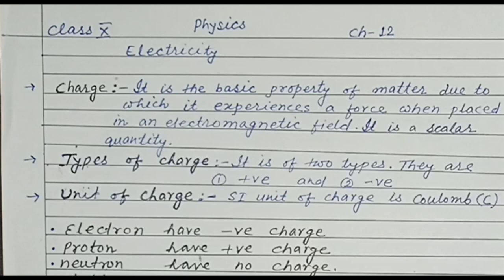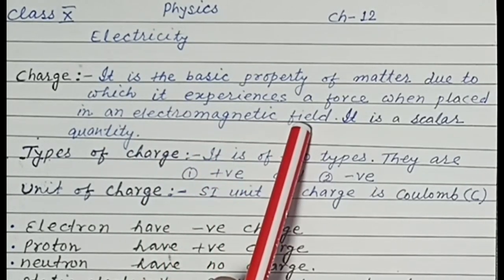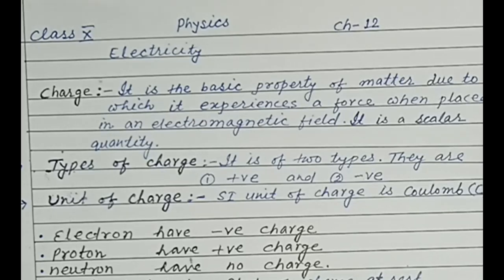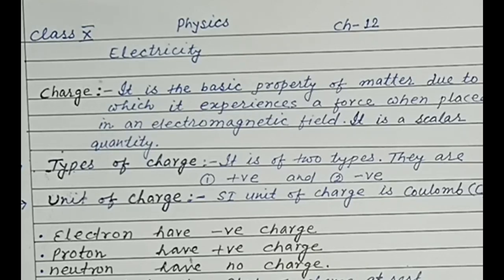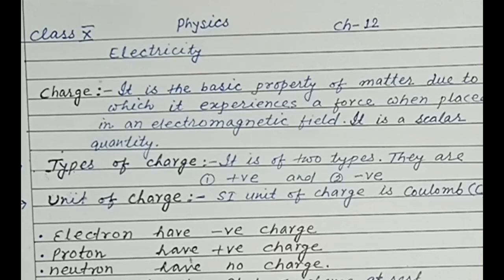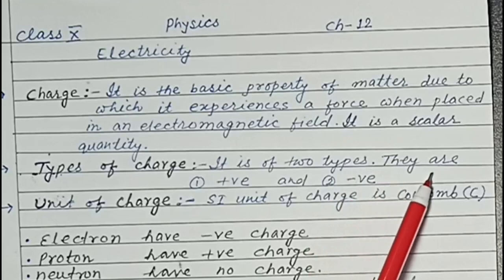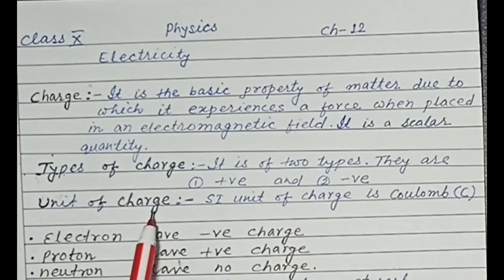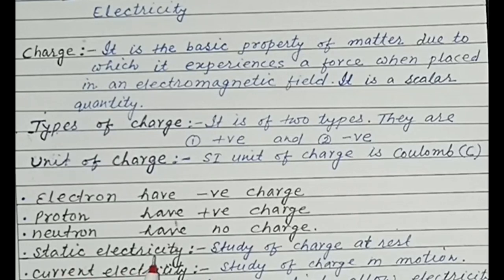Electric charge and its types